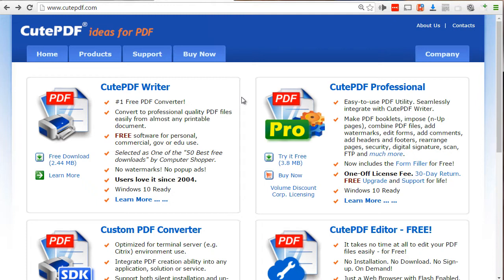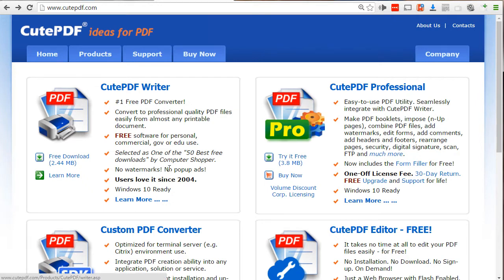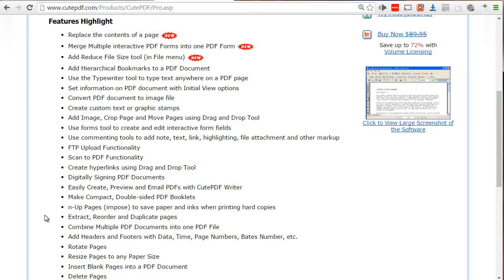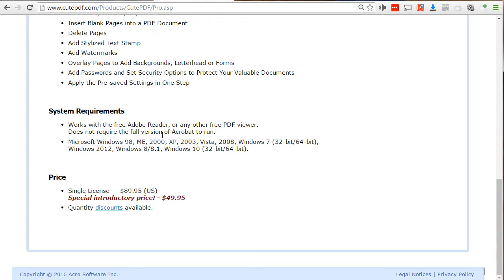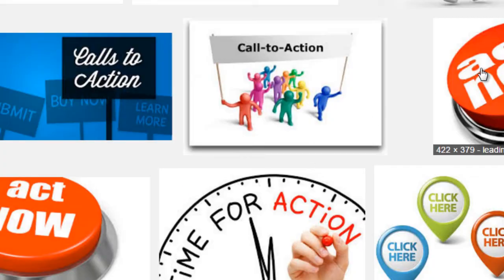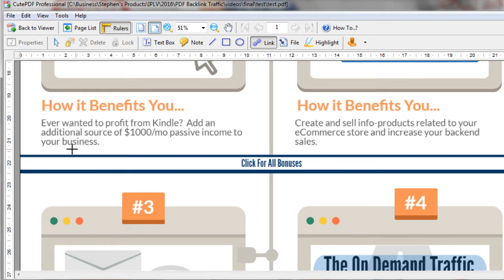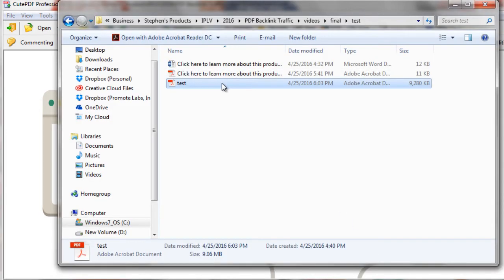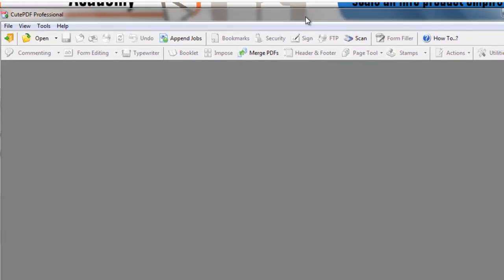28 February 2022